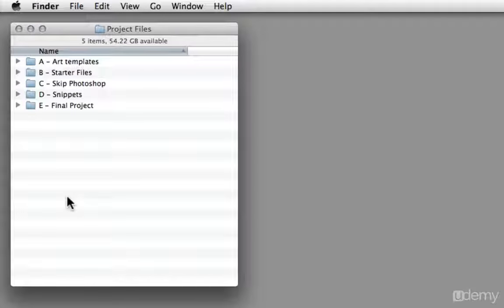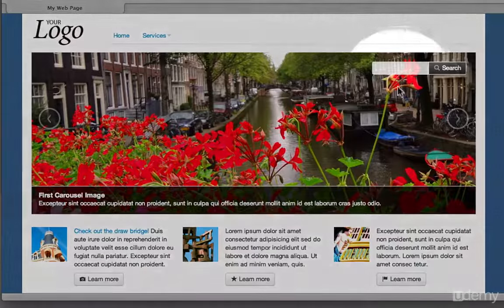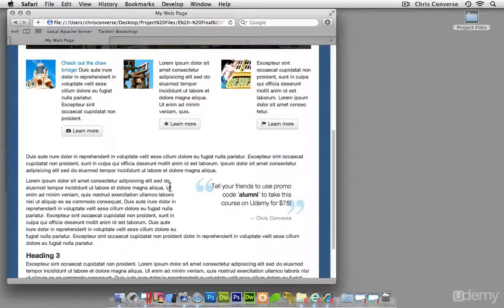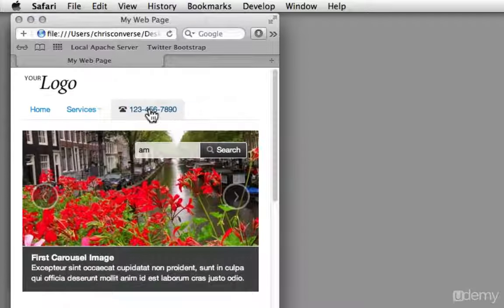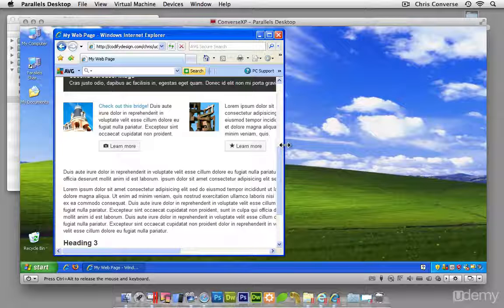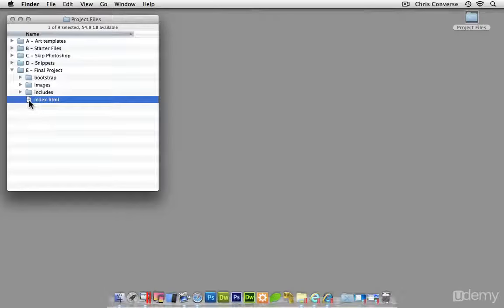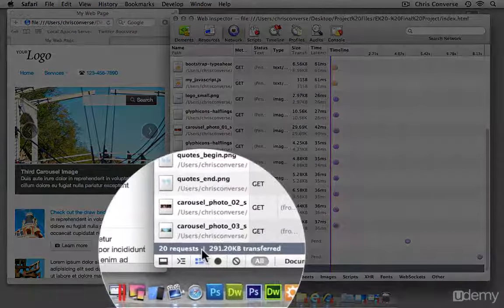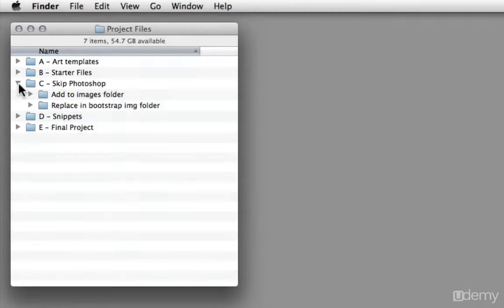Create an Engaging Website with Twitter Bootstrap 2.x - learn Bootstrap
What you'll learnChapter 1: Getting Started IntroductionWhat is Twitter BootstrapAbout the Project FilesDownload the Project FilesStarting Your ProjectChapter 2: Adding the Base Markup for the PagePage Container and Nested Rows Adding Containers for Content Adding Main ContentPreparing Graphics with PhotoshopChapter 3: Adding your Own Style with CSSStyling the BlockquoteStyling the FooterAdd Content and Style the PromosAdd Your Logo with a LinkAdding the Navigation MenuChapter 4: Create Your Own IconsAdd a Custom Icon to GlyphiconsCustomize Styles for the MenusPage and Background StylesChapter 5: Customize the Experience with Plug-insHTML Markup for the Carousel Plug-inResponsive Download via CSSSet the Timing for the CarouselRemote Control the CarouselAdding Form ElementsCreating an Auto SuggestChapter 6: Where To Go From HereWhere To Go From HereShow moreShow less
A total of 23 lectures with a total running time of 74 minutes.   This step-by-step approach will show you how to build a responsive, interactive, and visually engaging web page with simple and flexible HTML, CSS and JavaScript -- all built on the free, open-source framework called Twitter Bootstrap. Learn to take advantage of the many aspects of Twitter Bootsrtap, including creating your own layouts, customizing components, device-sensitive elements, auto-suggest form fields, and extend the icon sprite sheet to incorporate your own icons! This course includes HTML, CSS, JavaScript, and Photoshop templates that you can customize for use in your own projects.
this is the best Bootstrap course. you can download and watch for free after enroll.